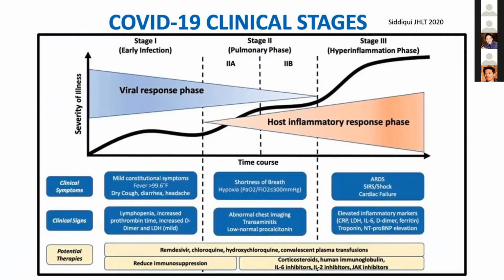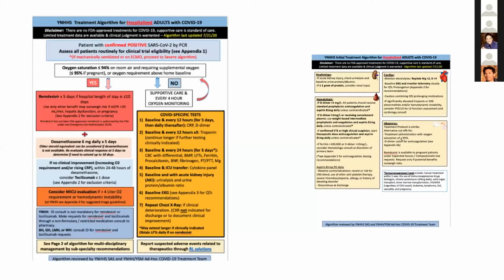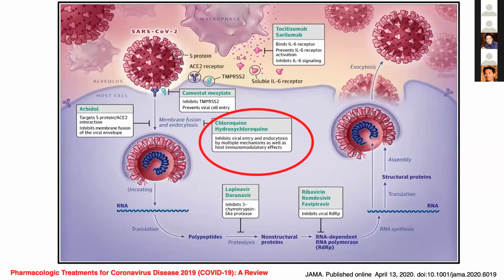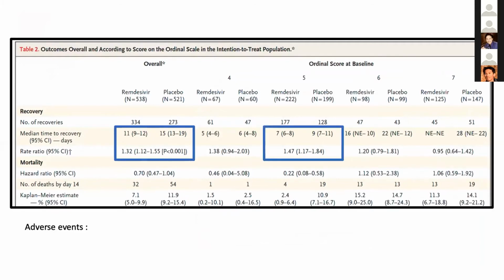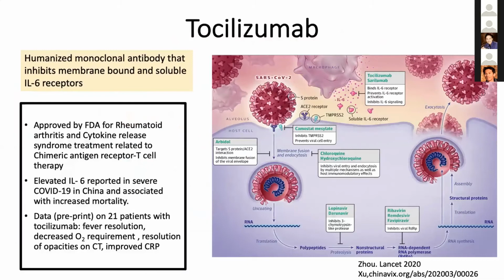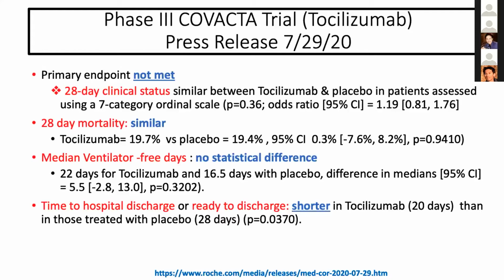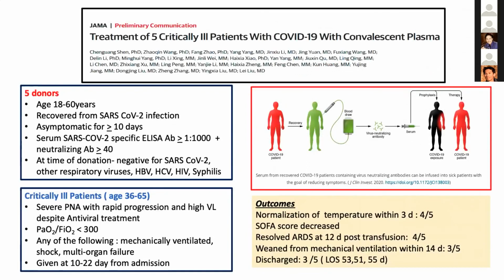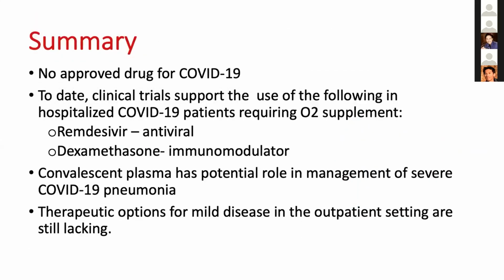Dr. Maricar Malinis: The Evolving Approach to COVID-19 Treatment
ABSTRACT: COVID-19 due to SARS CoV-2 was hypothesized to present in 2 phases: viral response phase and host inflammatory phase (or cytokine release syndrome). The first phase is driven by viral replication. In contrast, the hyperinflammatory phase can manifest as ARDS, sepsis, and cardiac failure with marked elevation of inflammatory markers, such as CRP, LDH, IL-6, D-dimer, and ferritin, in severe disease.

Treatment of COVID-19 has evolved over the last few months. The current approach to treatment is the use of antiviral therapy in moderate to severe disease and, in some instances, agents that may halt the hyperinflammatory phase. Several drugs, including protease inhibitor, hydroxychloroquine/chloroquine, azithromycin, interferon, and ribavirin, were reported to have in-vitro activity against SARS CoV-2. However, data has been limited to retrospective cohort or case series study with conflicting results. The Adaptive COVID-19 Treatment Trial (ACTT), a multi-center double-blind, randomized control study of remdesivir, has shown the benefit of remdesivir in decreasing the duration of symptoms in hospitalized adult COVID-19 patients compared to placebo but no significant impact on 14-day mortality. The NIH and IDSA guidelines have recommended the use of remdesivir based on these findings. Similarly, corticosteroid has been recently adopted in the current NIH and IDSA guidelines due to newly released data from the RECOVERY trial that demonstrated reduced mortality in patients requiring supplemental O2 or mechanical ventilation who received dexamethasone. Immunomodulators, including IL-6 inhibitors, are currently being evaluated in clinical trials.